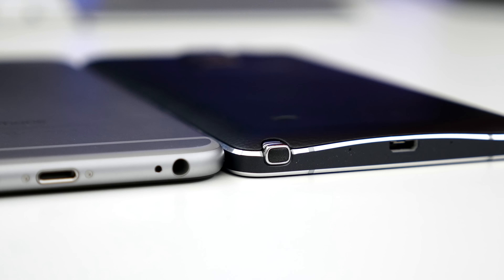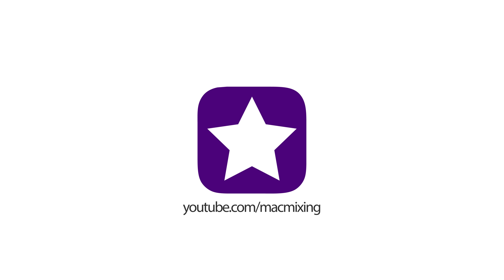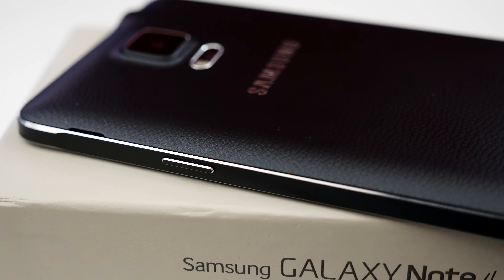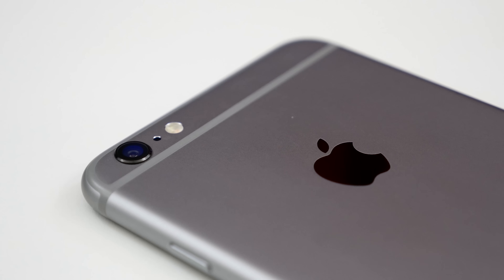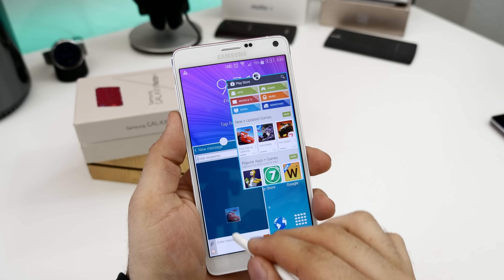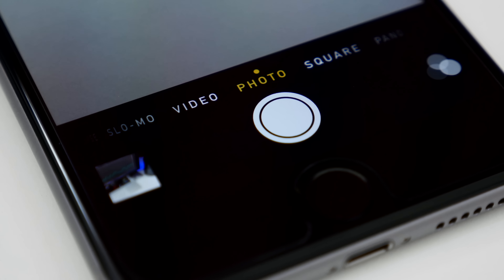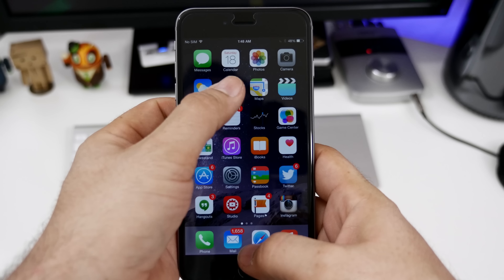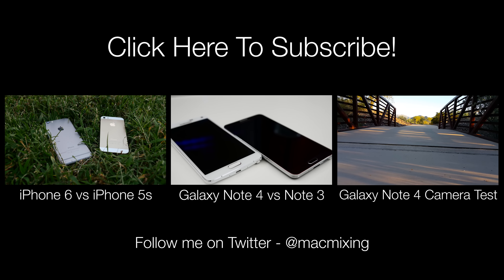Apple iPhone 6 Plus vs Samsung Galaxy Note 4 - Ultimate Comparison!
Samsung Galaxy Note 4 vs Apple iPhone 6 Plus - Comparison between camera, specifications, and features! Can Apple's iPhone 6 Plus compare to Samsung's Galaxy Note 4? This Comparison with features, specifications, and cameras will help you find out!